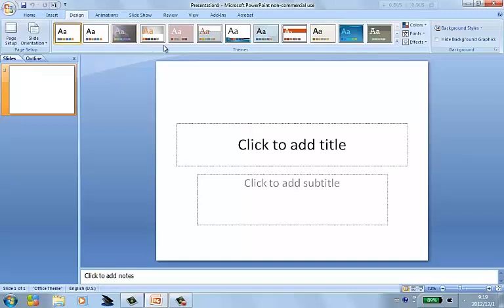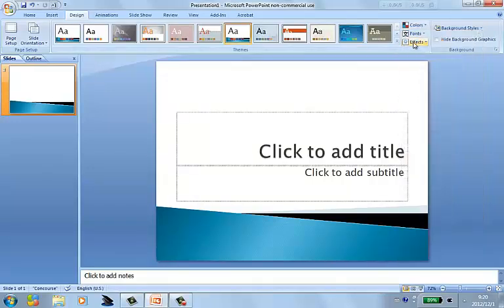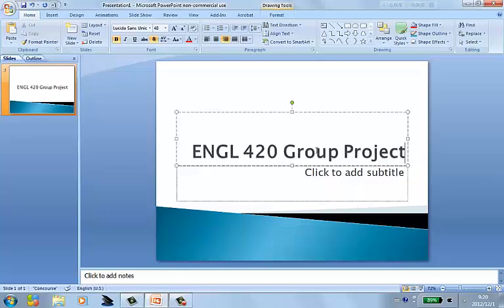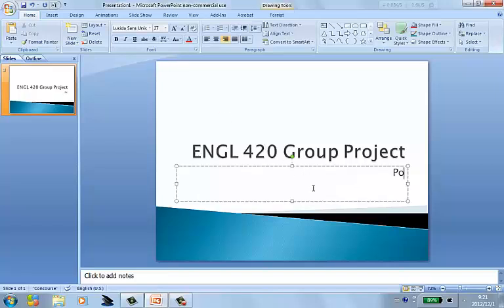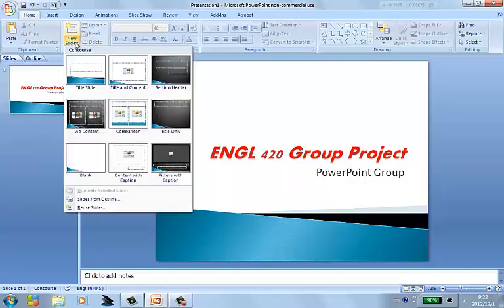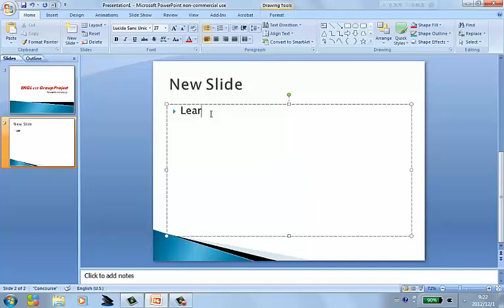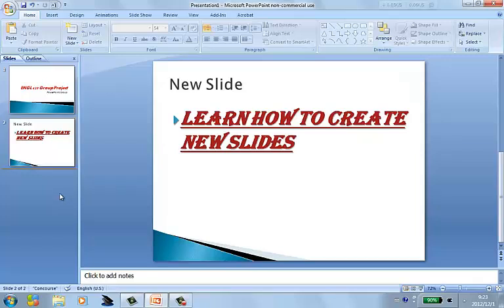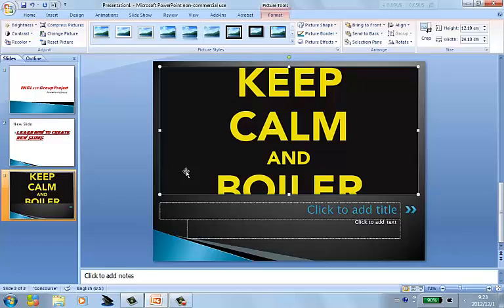Using PowerPoint 2007 to Present a Case Study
English 420

PowerPoint Group